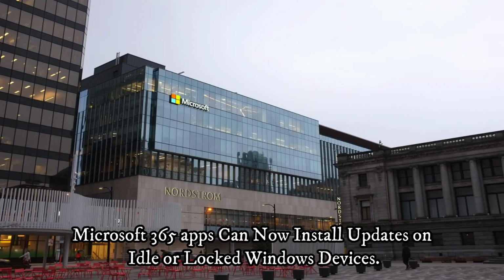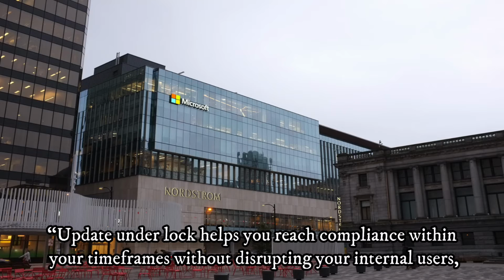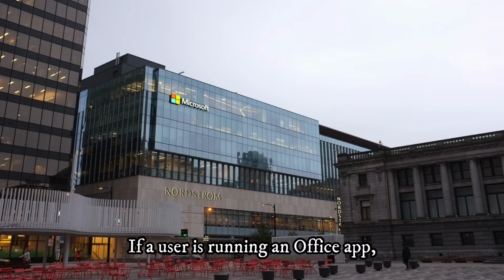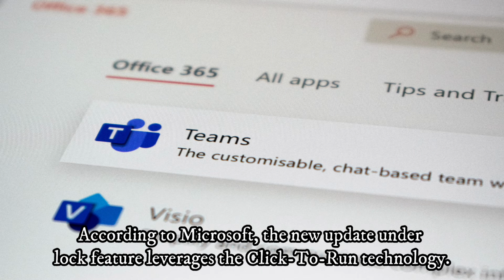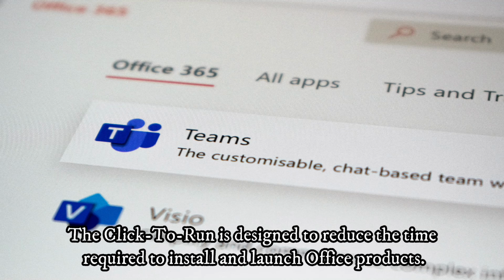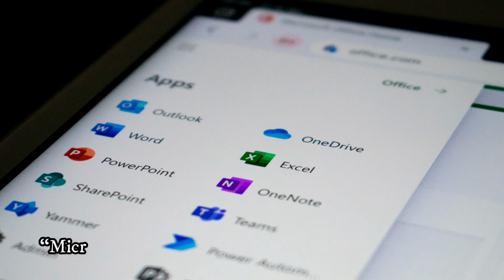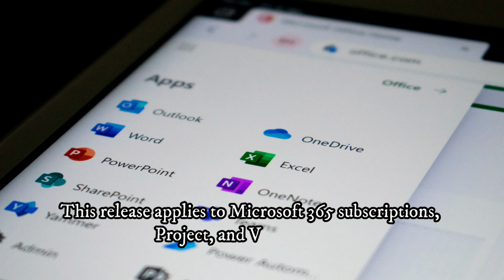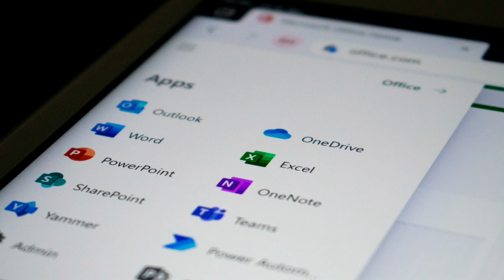Microsoft 365 apps update| Microsoft new update| office 365 update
Microsoft 365 apps Can Now Install Updates on Idle or Locked Windows Devices.
Microsoft has introduced a new “update under lock” feature to streamline the update experience in its Microsoft 365 apps. The latest update enables users to install pending Office updates in idle or locked mode on Windows PCs.
“Update under lock helps you reach compliance within your timeframes without disrupting your internal users, and potentially reduces the need for abrupt forced updates, making updates more reliable by saving app state before closing. Zero notifications, zero disruptions!,” the company explained.